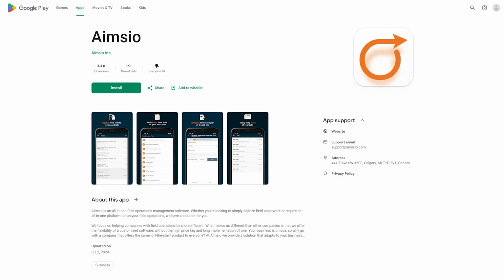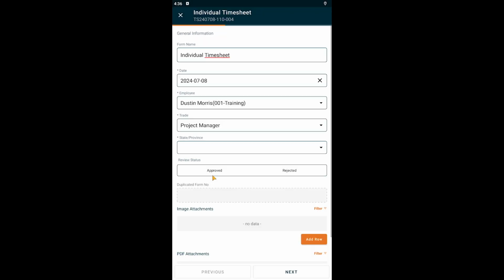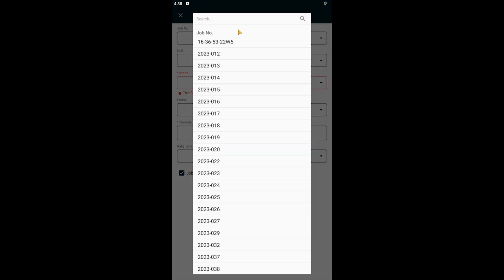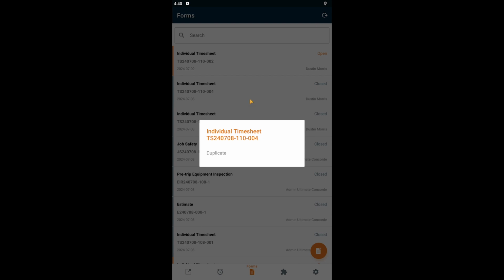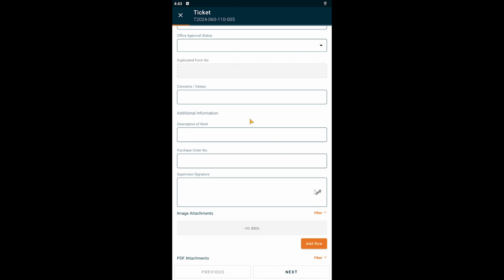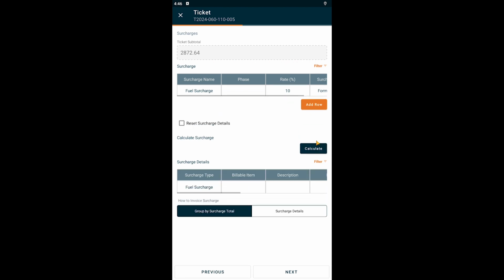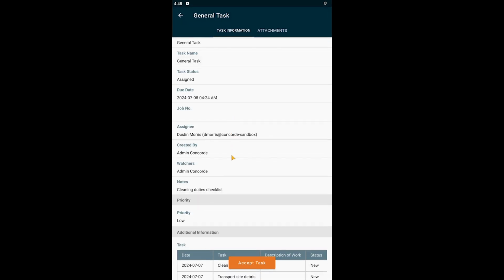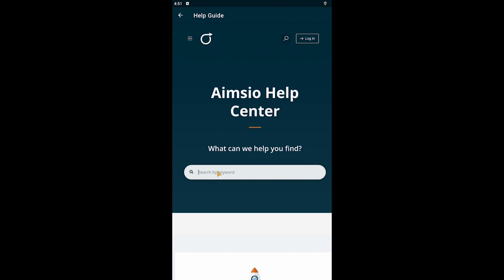Aimsio for Android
Dive into the primary features of Aimsio's Android app. A convenient solution for completing tasks and recording field work on Tickets, Timesheets and other digital forms.

00:00 - Intro
00:29 - Log In & Work Offline
01:47 - Standalone Forms (Individual Timesheets)
06:28 - Jobs
07:38 - Job Forms (Tickets)
11:55 - Tasks
12:45 - Work Hours
13:25 - Settings